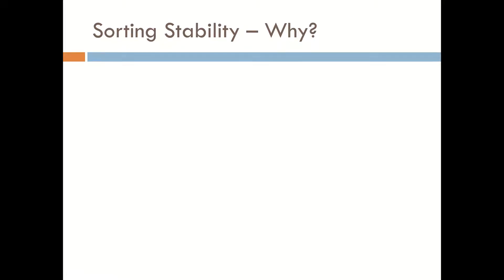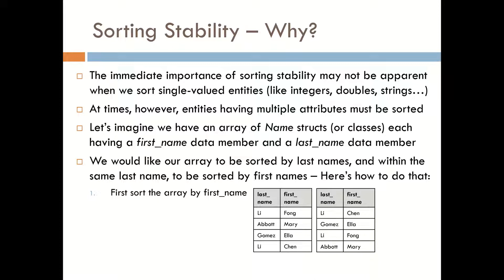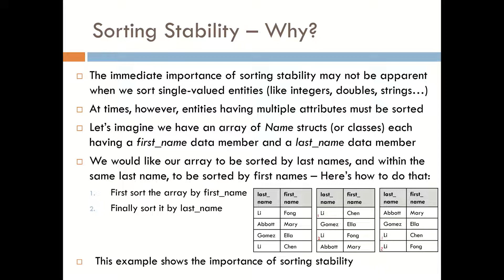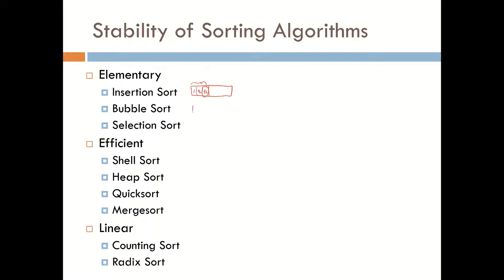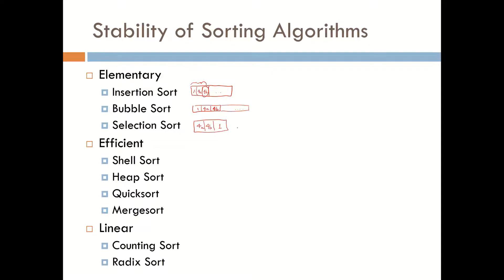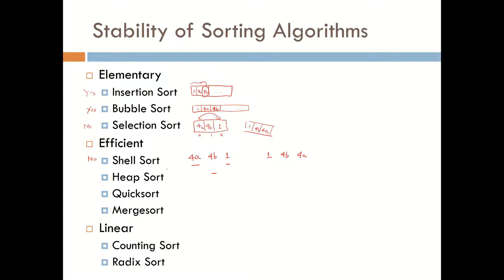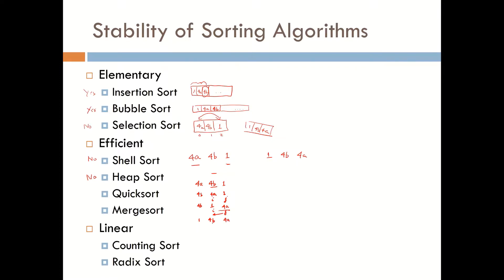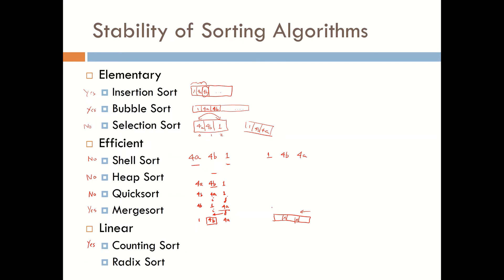SORTING11 Sorting Stability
Sorting Stability